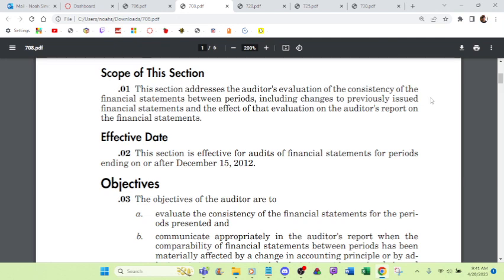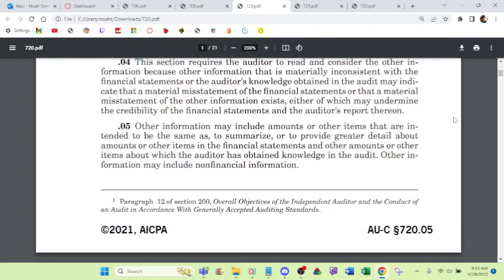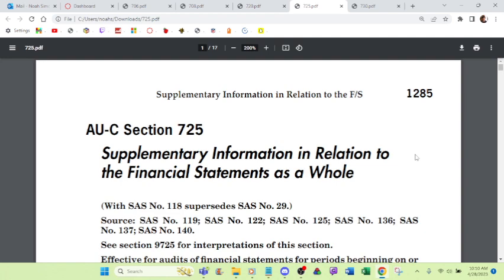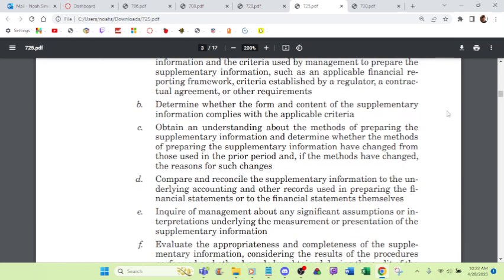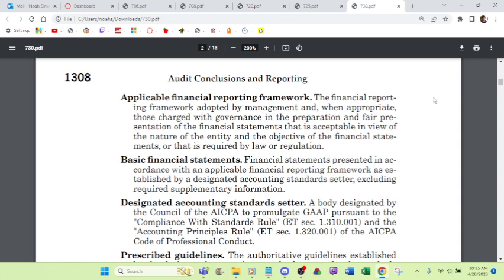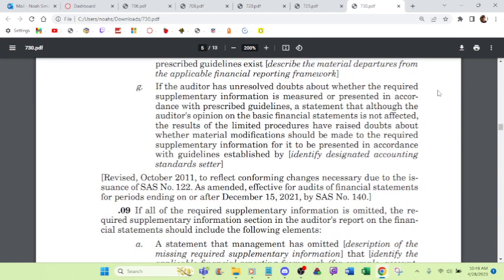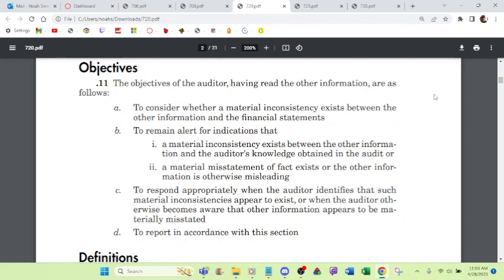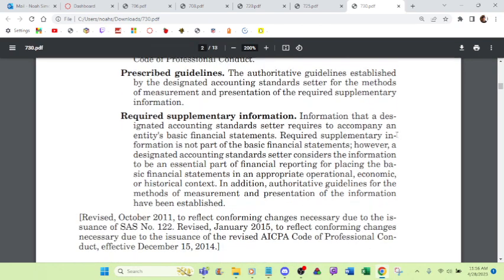homework 4 28 2023 3